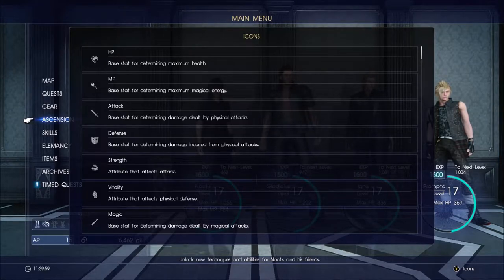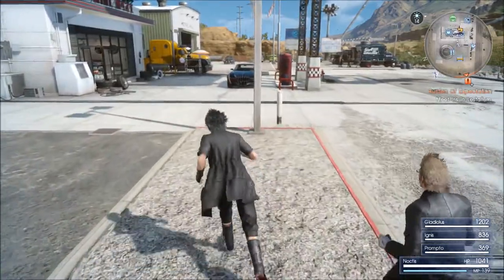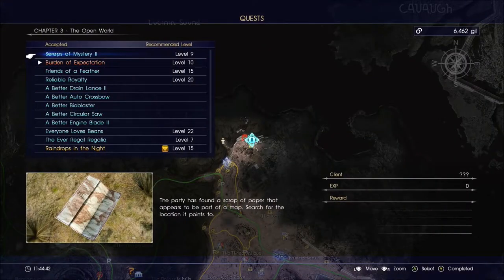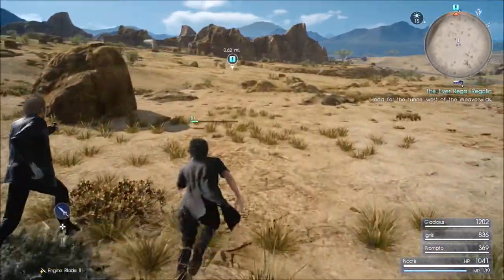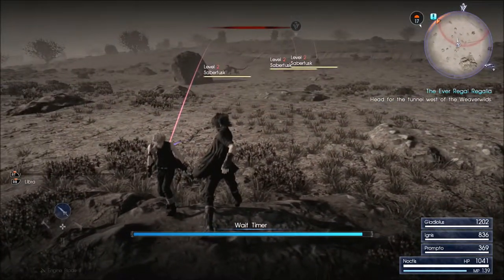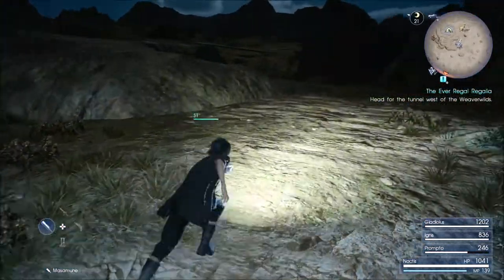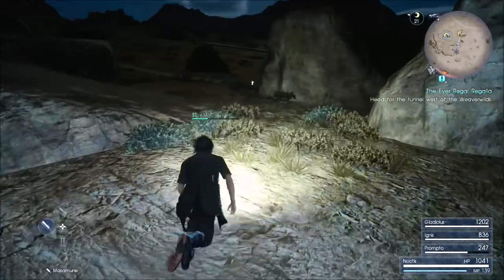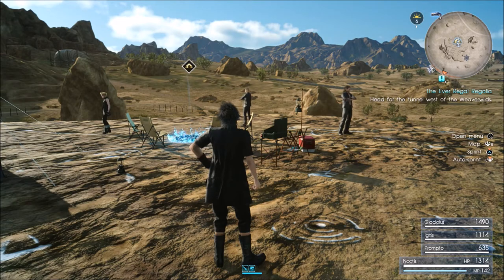Final Fantasy XV Series, Episode 19: A QUEST FOR... CIDNEY?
After completing a quick upgrade mission, we find Cindy (Cidney properly) has a retrieval mission.